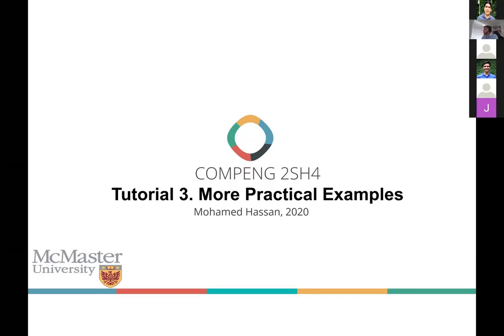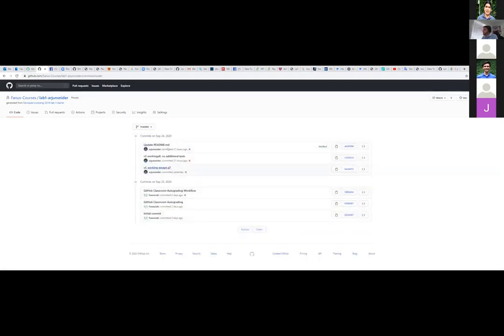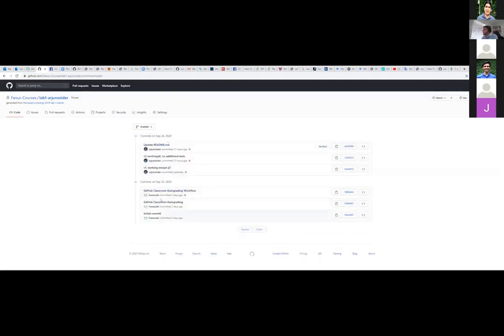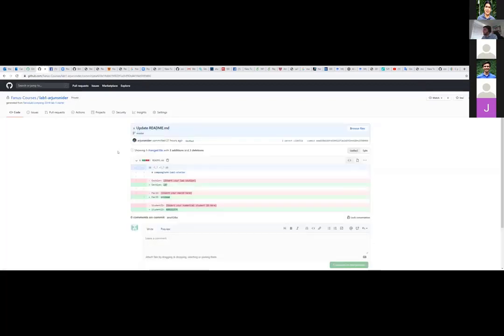C Programming | Hands-on | (5) Check your Github history